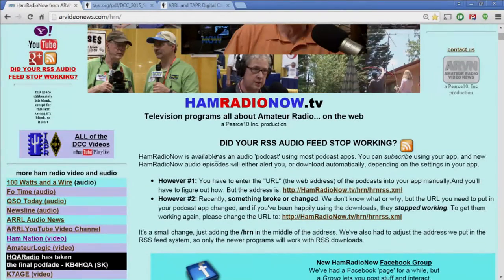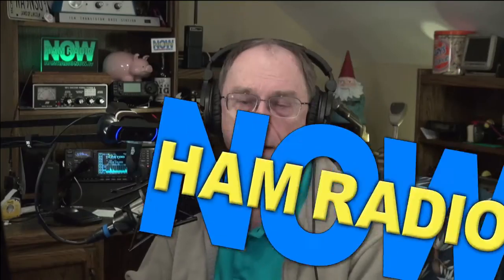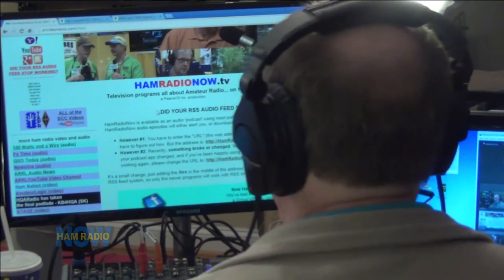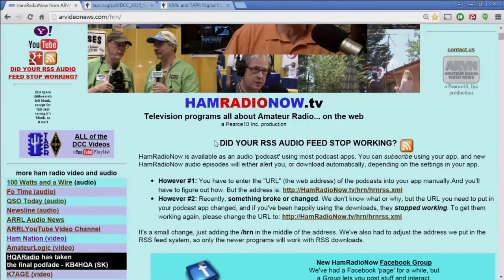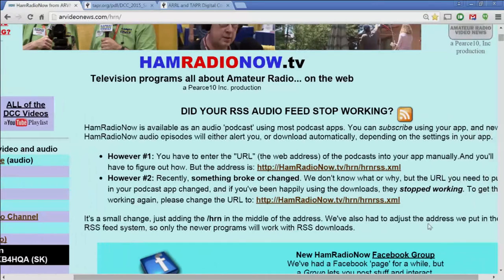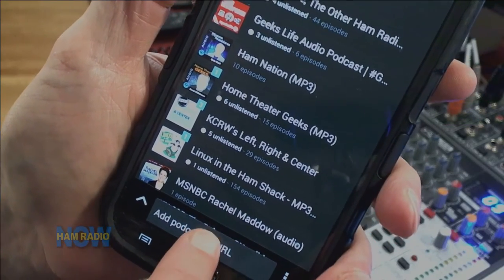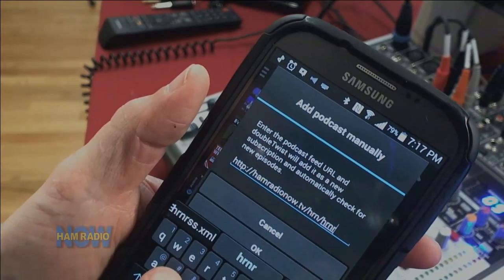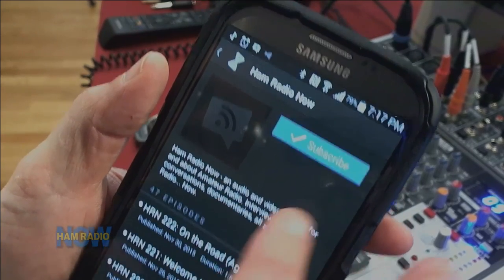HRN Extra: RSS goes BOOM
Did you know HamRadioNow is also an audio podcast? But there's a catch. If podcast apps are old news to you, you're used to searching for the name of the 'cast to enter it. We're not that far along... we're kind of an 'unlisted' podcast, so you have to enter our phone number manually. So figure out how to enter a manual 'URL' into your app, and type this gibberish in:

I guarantee you'll get it wrong the first three tries.

Or it can chase you to YouTube for the video.

Oh, yeah, this mini-episode is mostly for the viewers (listeners) who were already happily downloading and enjoying HamRadioNow on their commute into the big city or their cross-country long-haul in the big rig. Until it broke a couple weeks ago. The change is adding the '/hrn' in the middle. I don't know what that happened, or why this 'fix' works, but it seems to.